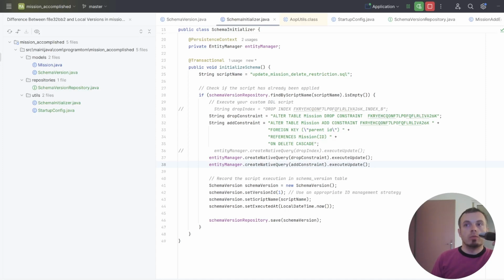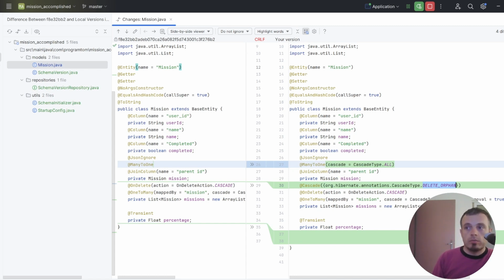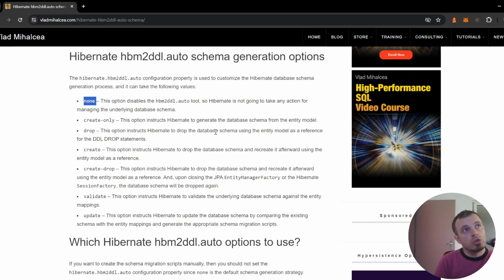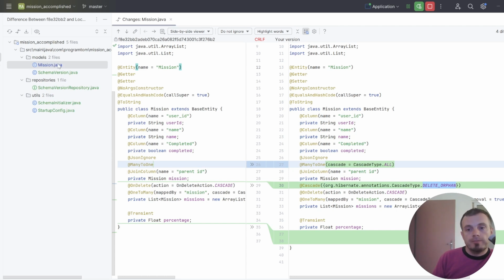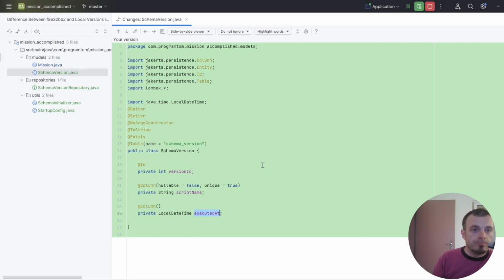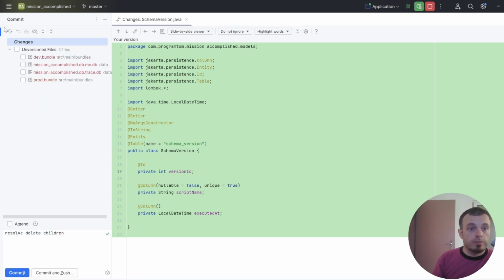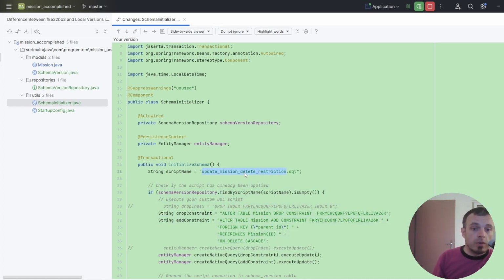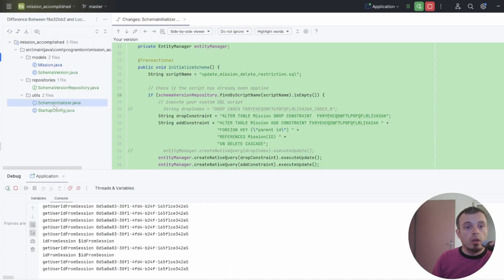Scheme Versioning in Java Apps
Way of handling Scheme Versioning in Java Apps - especially if you (developer) do not have access to the prod database - and need to have strict and well overviewed scripts - executed on the database